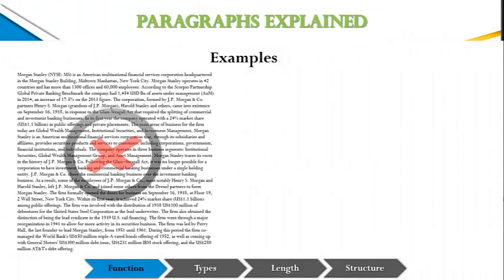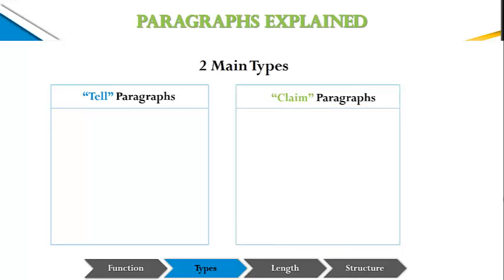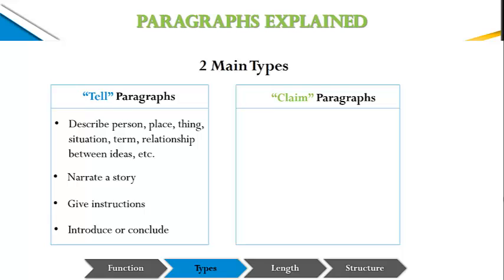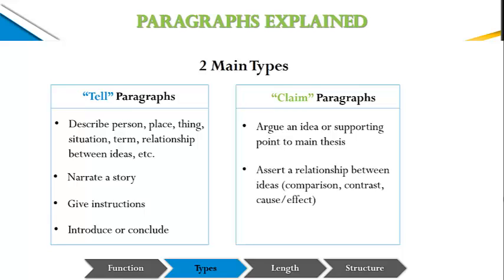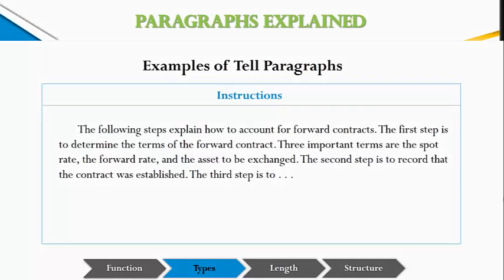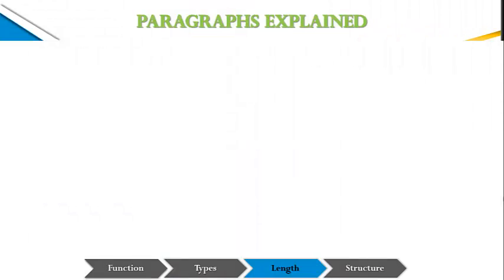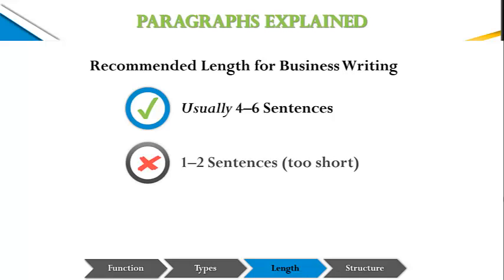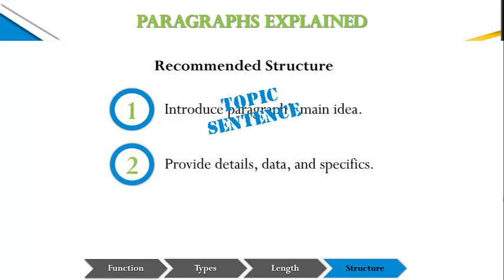How to Write a Paragraph, Part 1: Paragraphs Explained